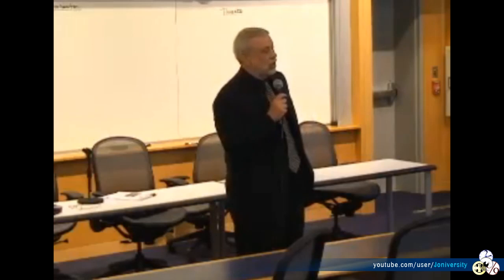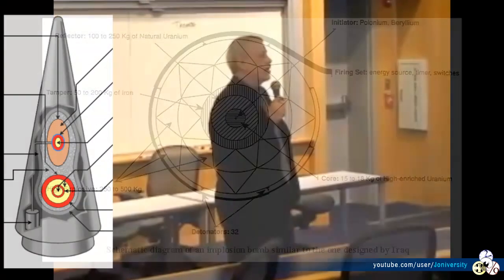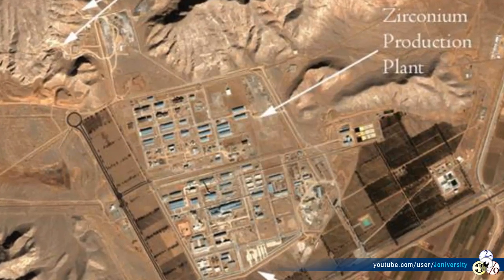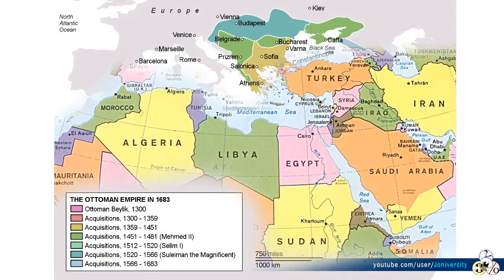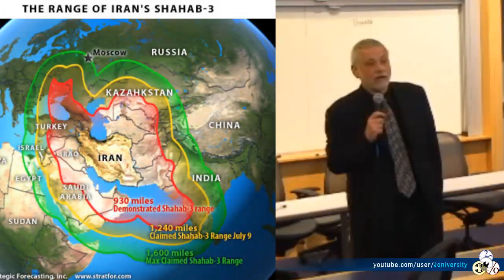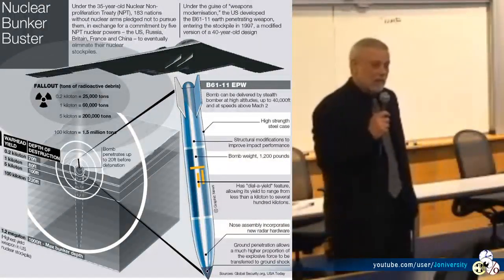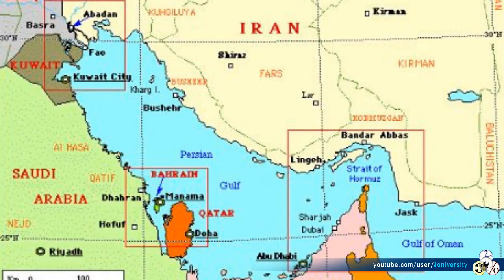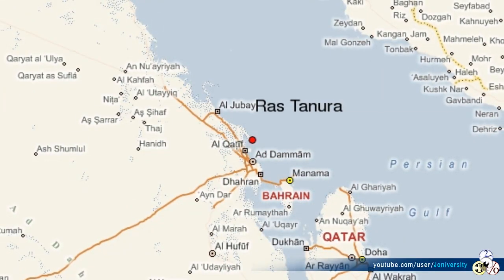Is Iran after THE bomb? If so what can we do to stop it?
This video contains excerpts of Edwin Black's lecture as Case Western Reserve university. In his  lecture Black proves that Iran is indeed after a nuclear bomb and also goes over the problems of attacking Iran, why Israel didn't attack yet, and why is it the last resort.

Black also discusses the consequences of attacking Iran's nuclear facilities, and why a Mutual Assured Destruction policy and sanctions are ineffective and futile.

So what's his answer - if it's not too late: stop using oil. If it is too late: military action...

Edwin Black, the award-winning, New York Times and international investigative author of 65 bestselling editions in 14 languages in 61 countries, as well as scores of newspaper and magazine articles in the leading publications of the United States, Europe and Israel.